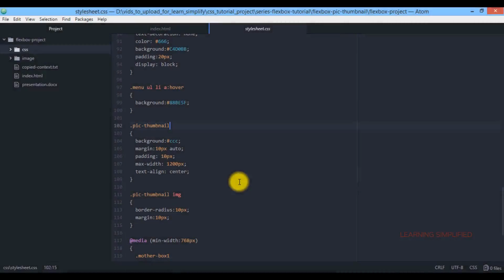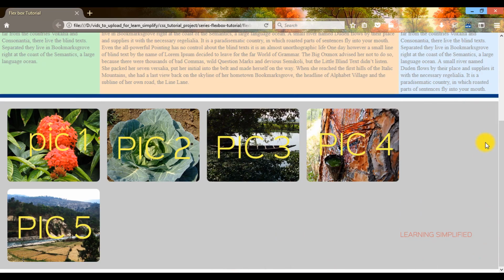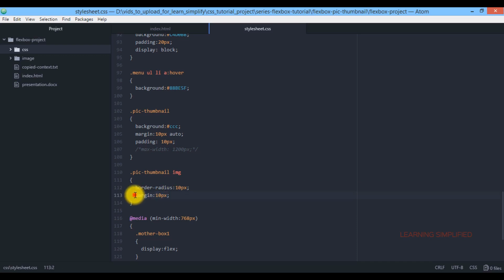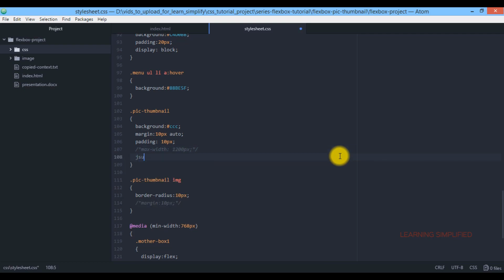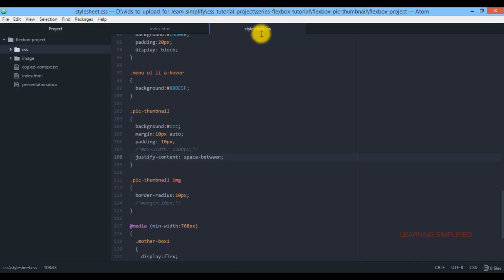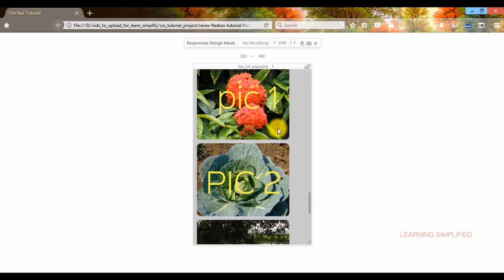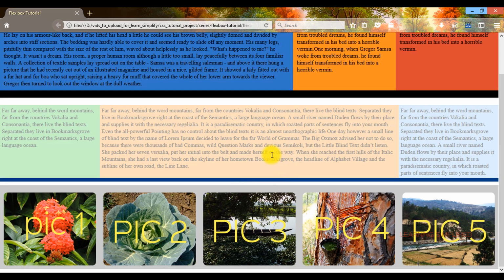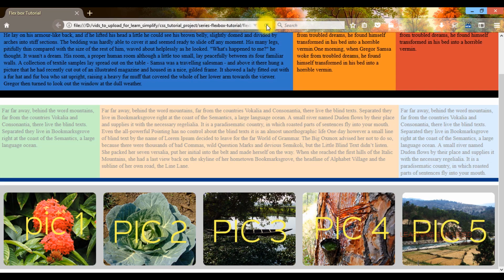Flexbox tutorial for beginners #7- Aligning Thumbnails in Proper Display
Final part of image gallery in html and css with flexbox tutorial for beginners|

This is a concluding part of the previous tutorial on how to create am image gallery with flexbox. In the previous part, we had ended the tutorial with just the formation of the image gallery, but in this section we concluded the orientation such as - what will be the display at lower device-width and same at higher dimension. we had used a margin of 10px to specify the gaps in between each images. Here, we will see the proper spacing using the syntax justify-content.

In short, things those we are going to learn here are:

1) How to align images inside the container

2) What is the outcome if we do not use any max-width attribute to the container

3) Adding spaces between individual images using justify-content

4) Pushing the max-width attribute back and see the result

5) Mobile responsive and normal preview of the page into browser

Hope for you to like this tutorial. In the next tutorial we are going to learn about flex-direction. Till then, Enjoy Learning!!